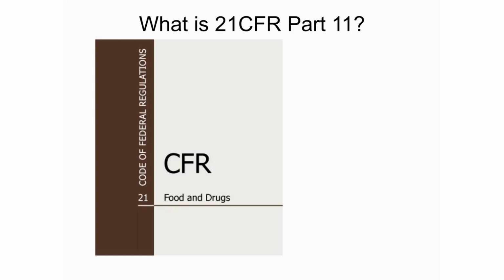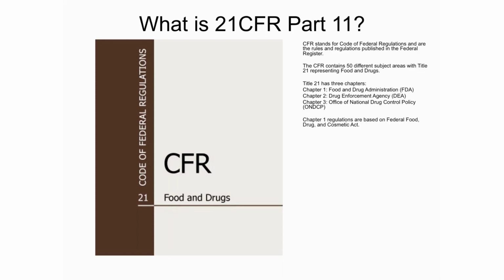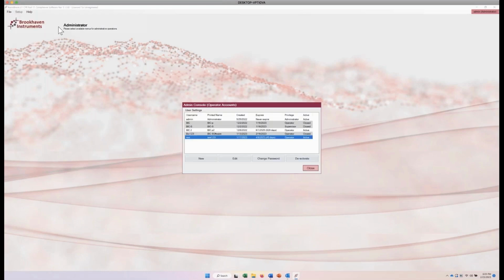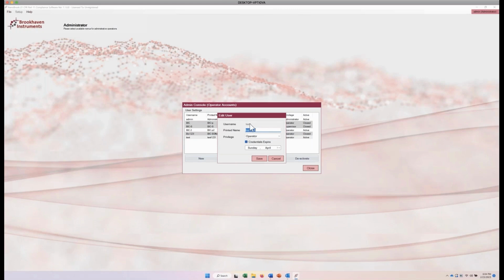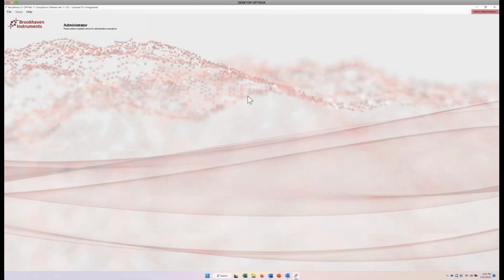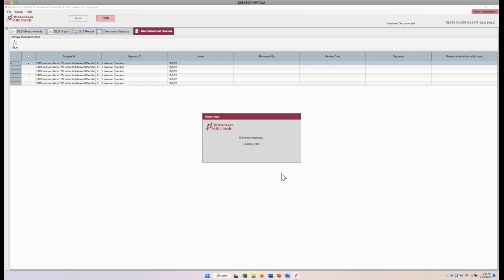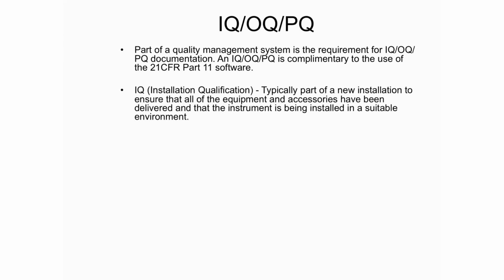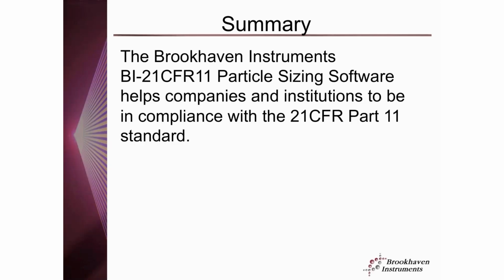Introducing the Latest Version of our NanoBrook 21CFR Part 11 Compliance Software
The NanoBrook 21CFR Part 11 Compliance software is for use with the family of NanoBrook light scattering instrumentation.  This software has the ability to assign users with specific roles that are password protected to ensure that the measurements performed are tracked to a specific user. Other requirements to be compliant to 21CFR Part 11 include the ability to log activities by user and maintain the integrity of data by preventing any manipulation of it.

Stop by booth 409 at ACSSpring2023 to learn more!